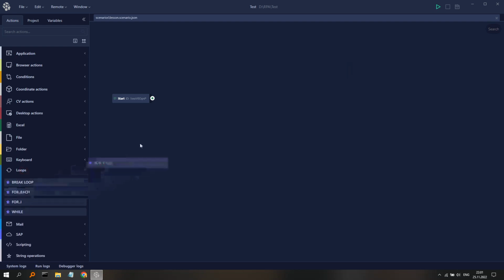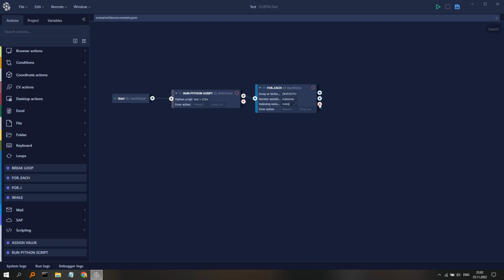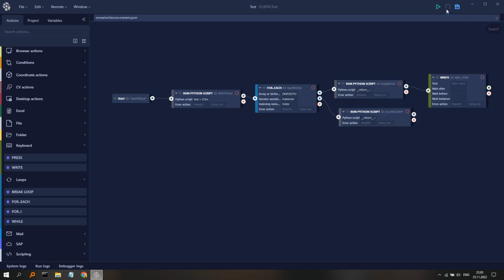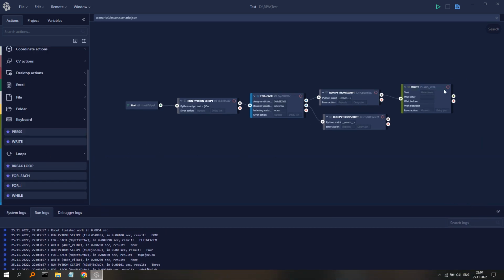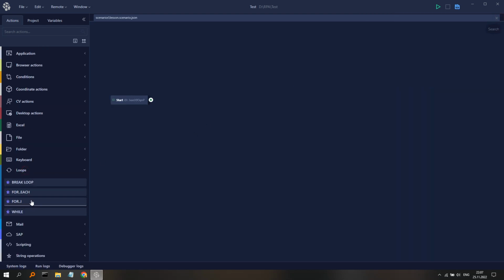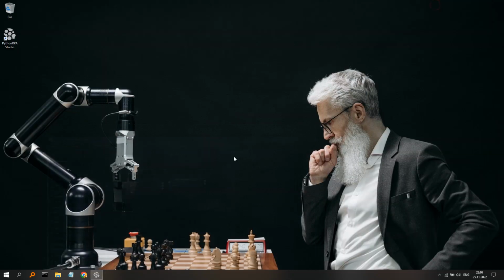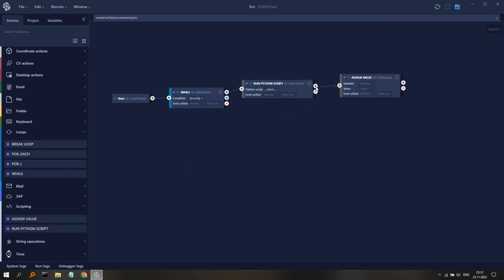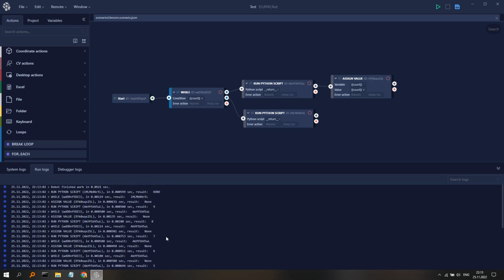Automate Repetition: Python RPA Loop Activities Uncovered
Embark on a coding adventure with our deep dive into loop activities in Python RPA!  This video tutorial will guide you through the ins and outs of using loops to automate repetitive tasks efficiently. Whether you're looping through data, applications, or workflows, we'll show you how to harness the power of iteration to supercharge your automation projects. Get ready to loop your way to success with Python RPA!